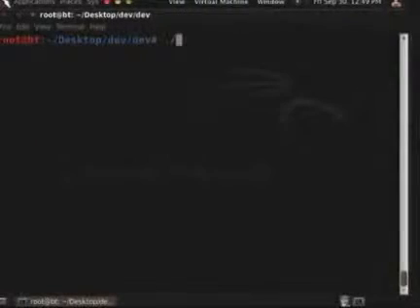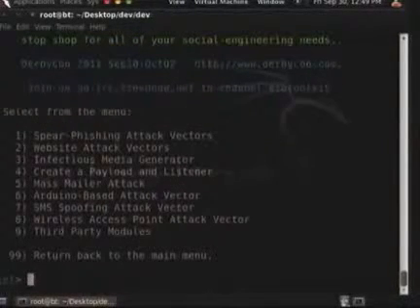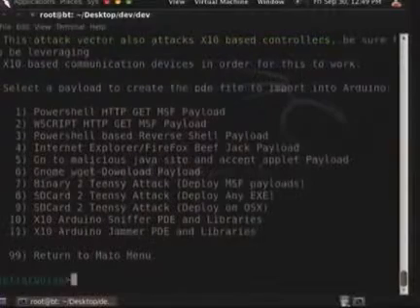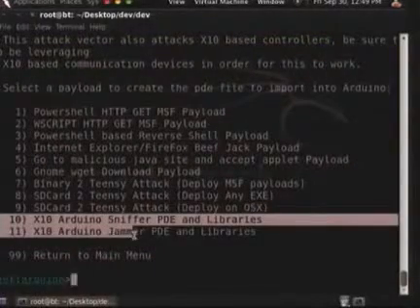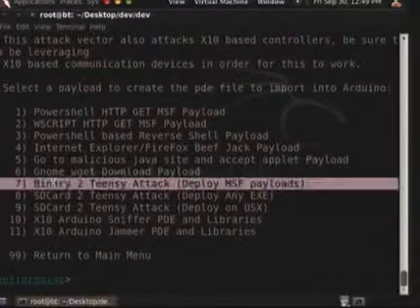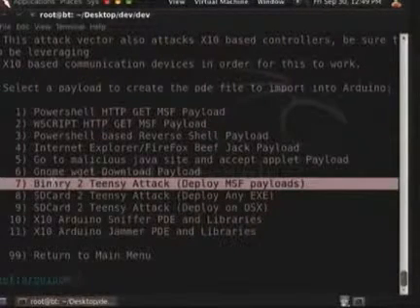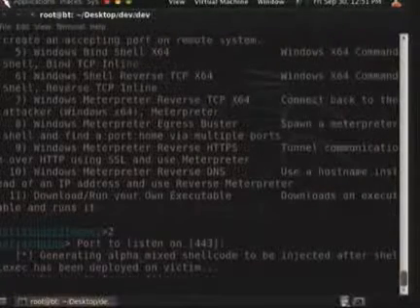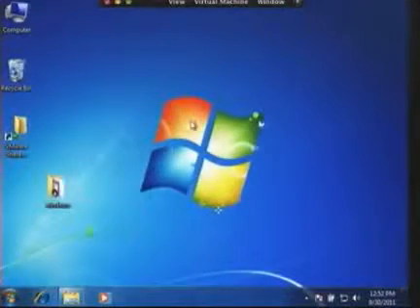Deploying the Teensy attack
Dave Kennedy’s demo of a compromise performed by means of the Social-Engineer Toolkit.